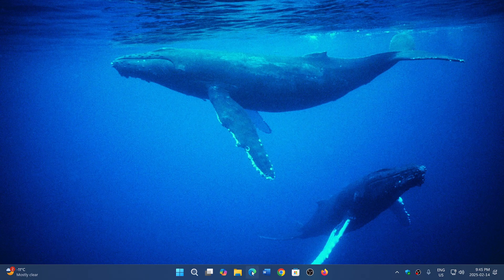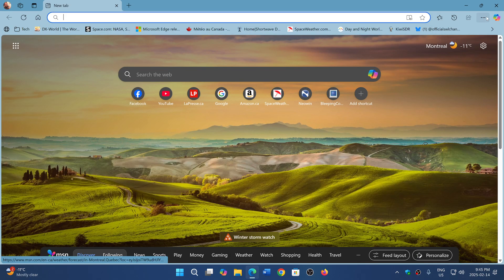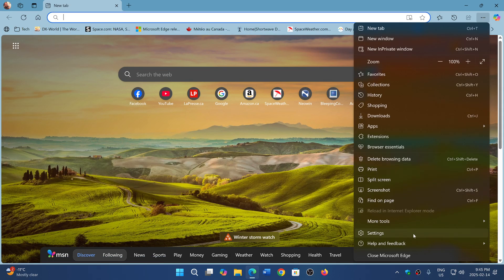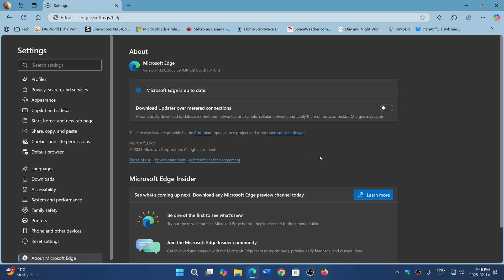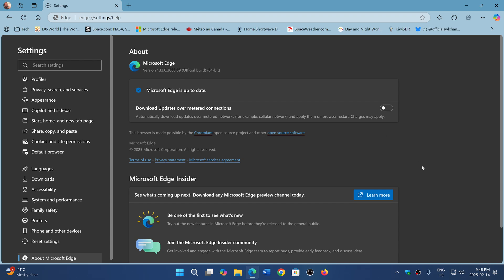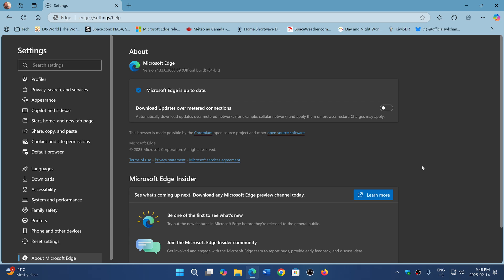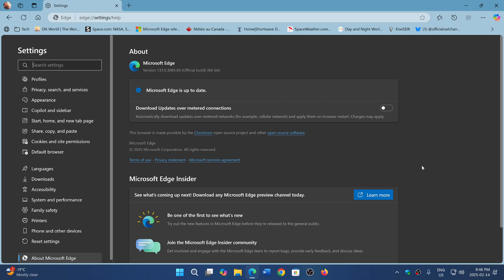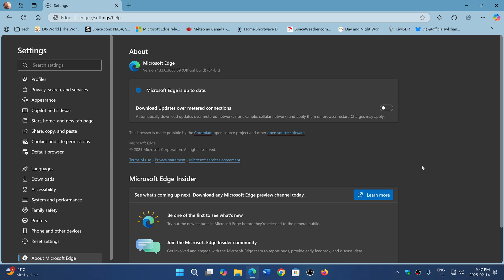Microsoft EDGE Weekly security updates have arrived for Chromium browsers too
Make sure you update to stay safe!